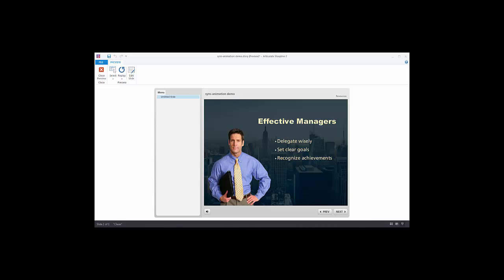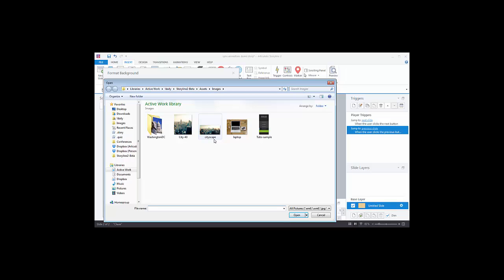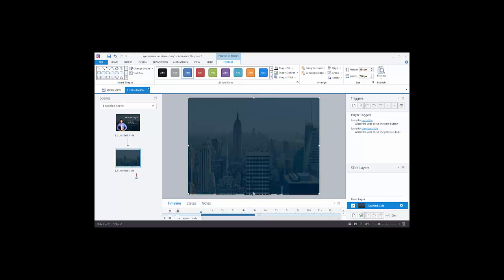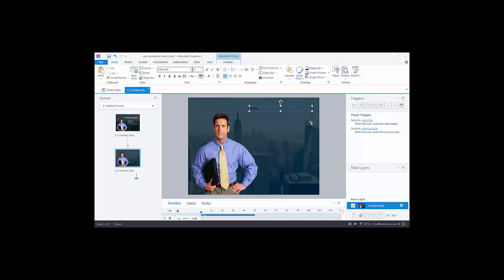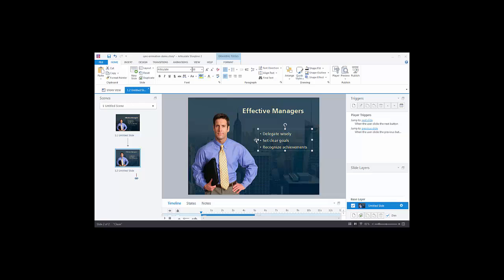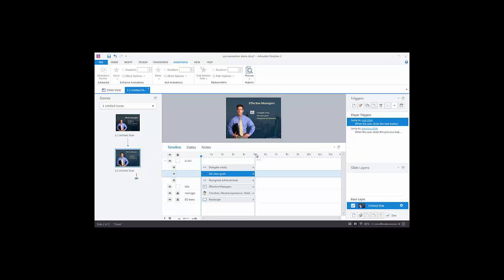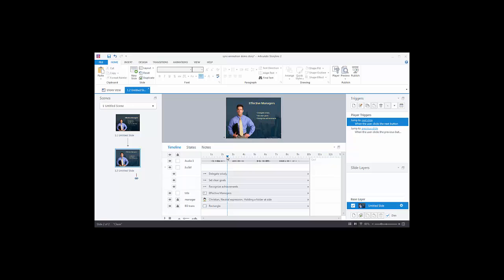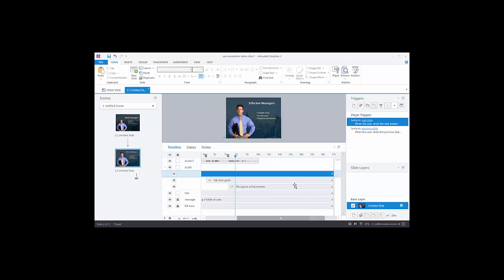Getting Started with Storyline 2: Syncing animations with audio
Animations and transitions can make content understandable, engaging, and professional-looking. We added even more animations, transitions, and effect options to Articulate Storyline 2 to help you tell your story.